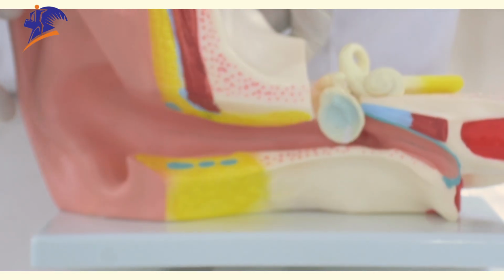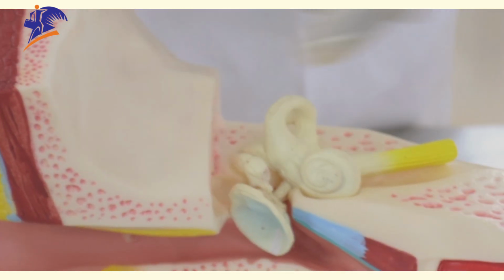Anatomy Practical sessions - Head and Neck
- Osteology of the skull
- Osteology of cervical vertebrae
- Neck triangles
- Muscles of facial expression
- SCALP
- Larynx and Pharynx
- Eye and Ear